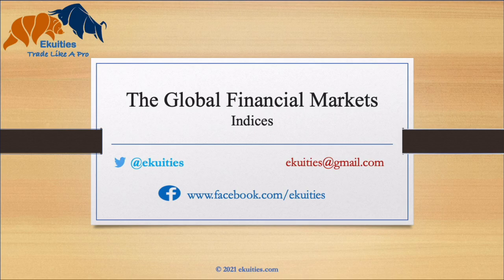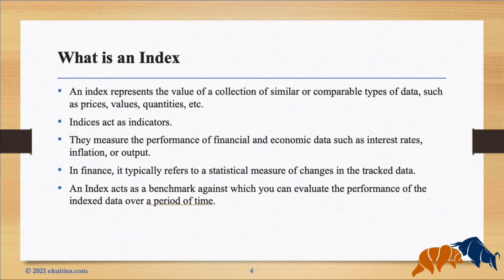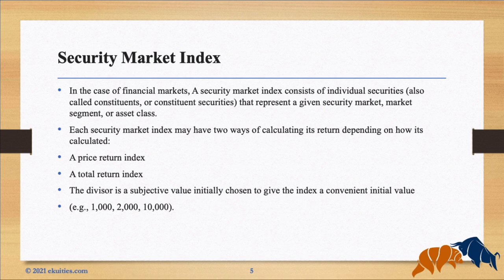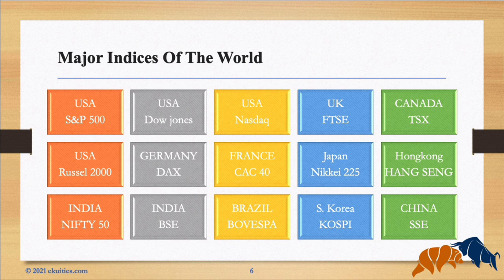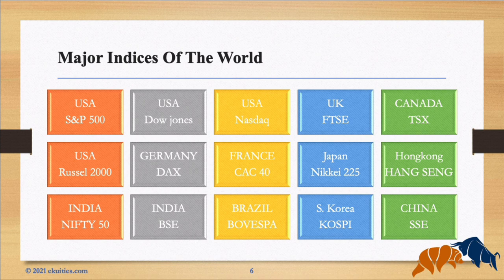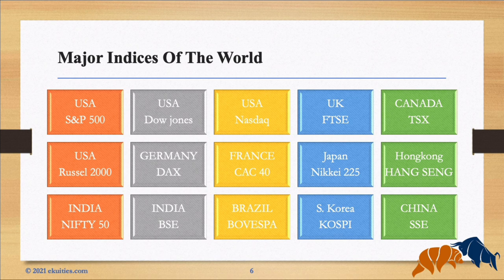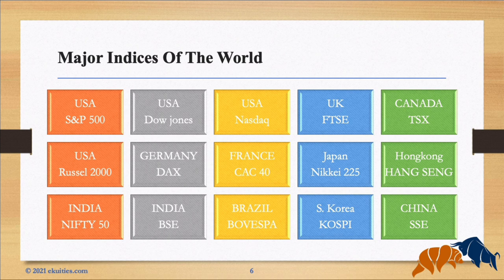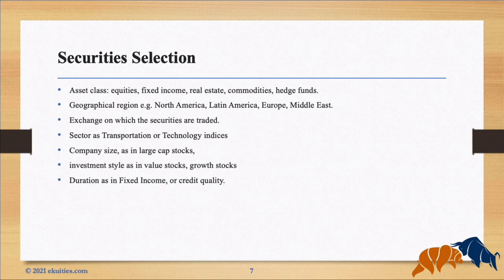The Global Financial Market - 02 - Indices (with multilingual subtitles CC)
This is the second video about The Global Financial Markets.
What are the major indices of the world, and what exactly is an Index
How constituents are chosen, weighted, and how the returns are calculated and much more.
The purpose of this channel is transform a beginner, a regular trader, to an expert so, he/she may trade like a pro.
The Global Financial Markets - 01 - Introduction - (With subtitles - CC)
There will be 6 free in depth courses in over 200 videos on the channel for Stocks, Options, Technical Analysis, Fundamental Analysis, Quantitative Analysis, and Trading Systems.